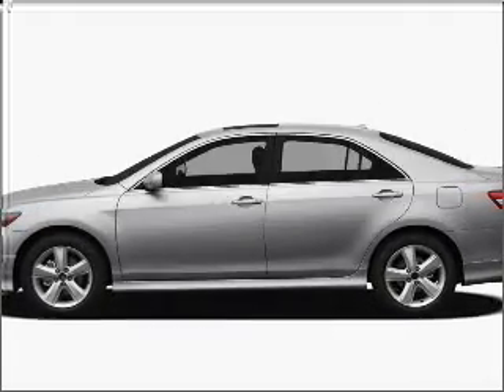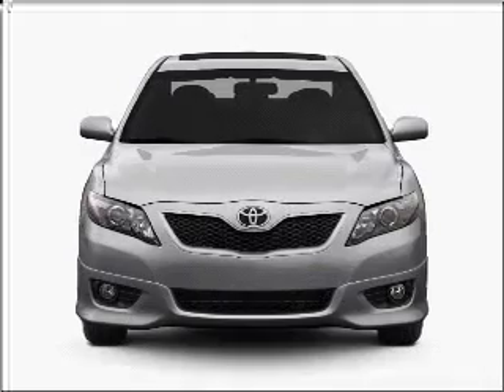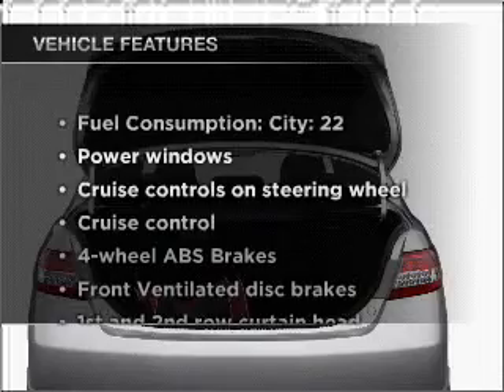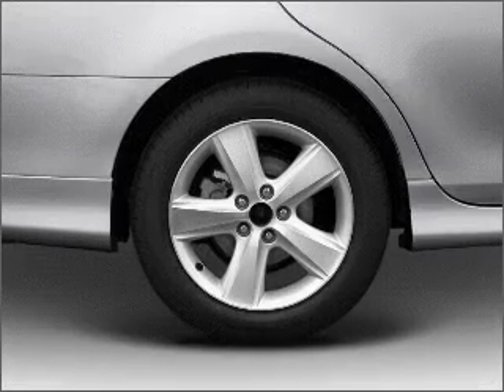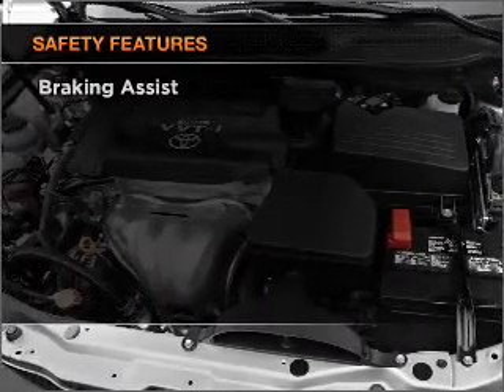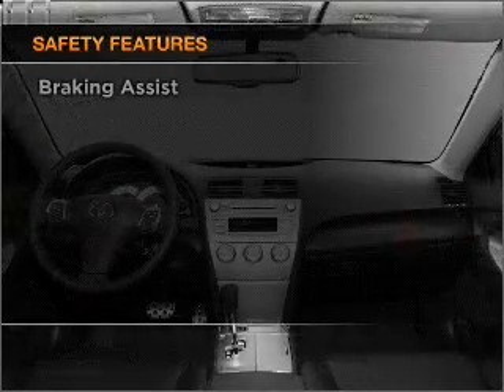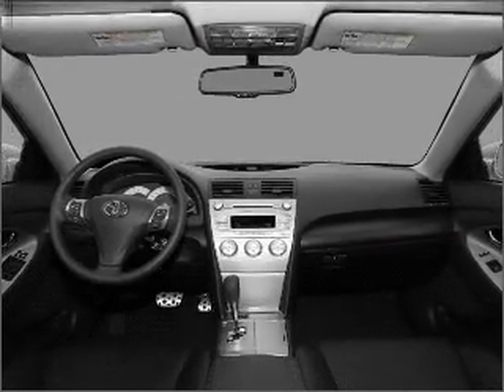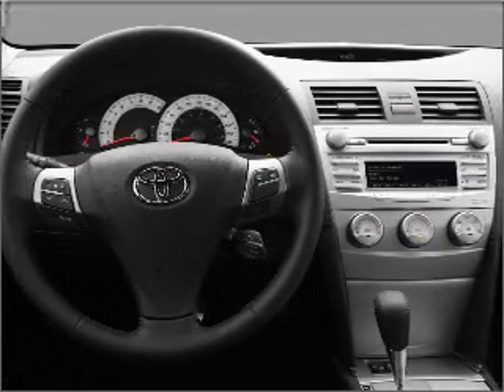2011 Toyota Camry - Lithonia GA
Year: 2011
Make: Toyota
Model: Camry
Trim: LE
Engine: 2.5 liter inline 4 cylinder 16 valve
Transmission: 6-Speed Automatic
Color: Blue Ribbon Metallic
Mileage: 0
Address:
7969 Mall Pkwy